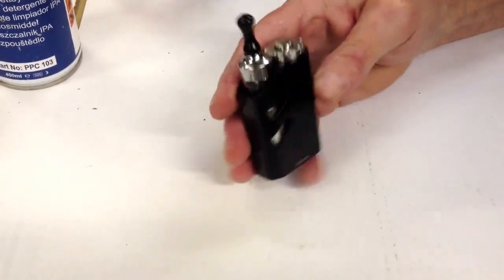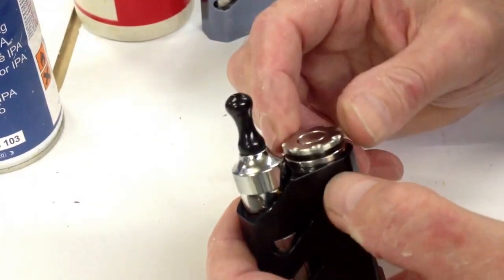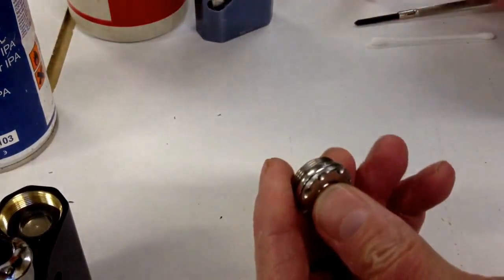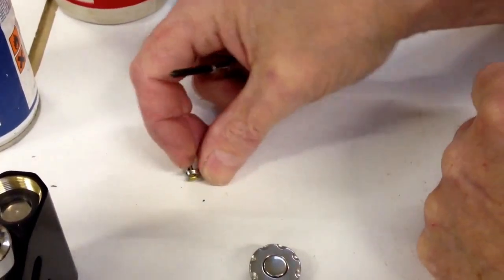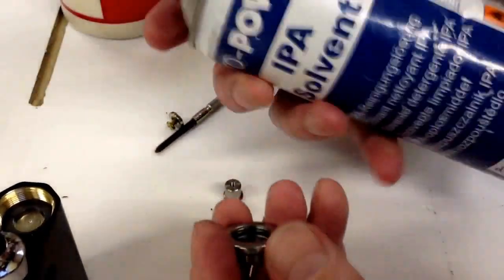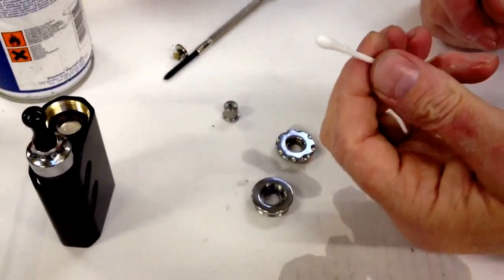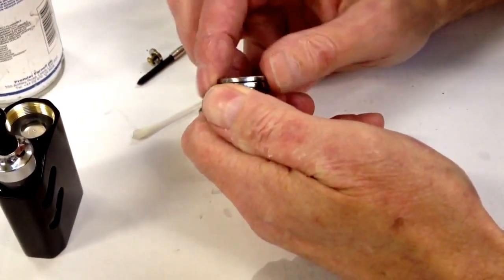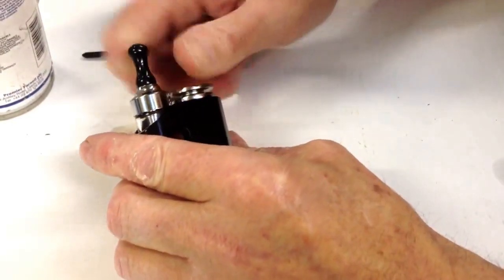Gizmo® v2 Button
Gizmo v2 Button Use and strip down